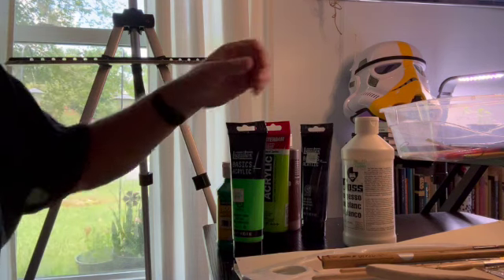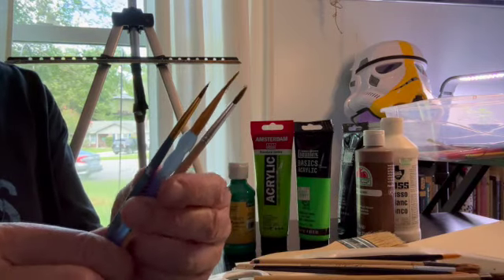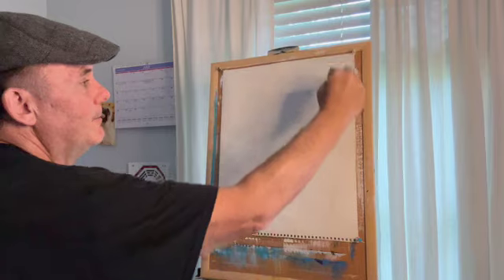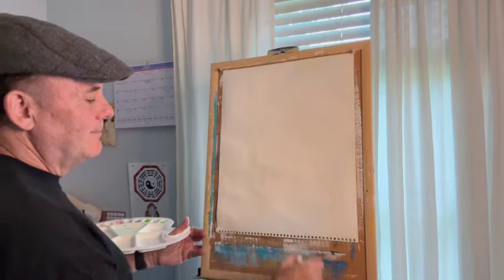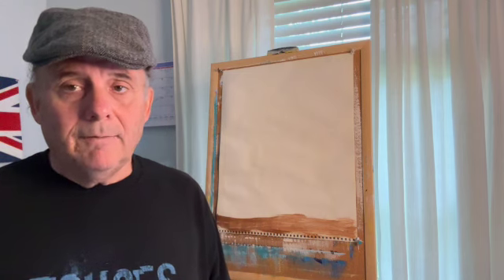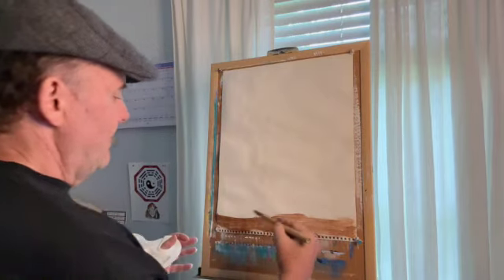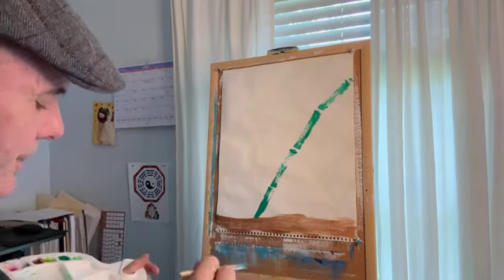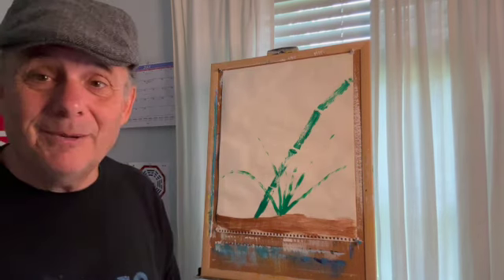Spider Plant with Bamboo and Cherry Blossoms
Painting with Granite!

Using Sumi-e techniques with Western - and having fun with painting!